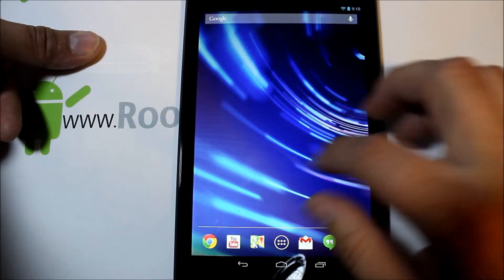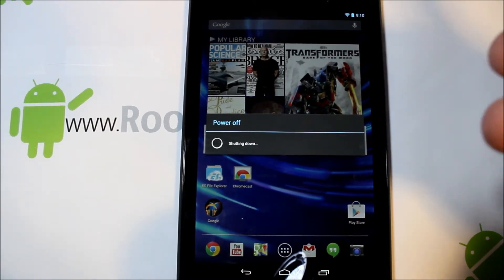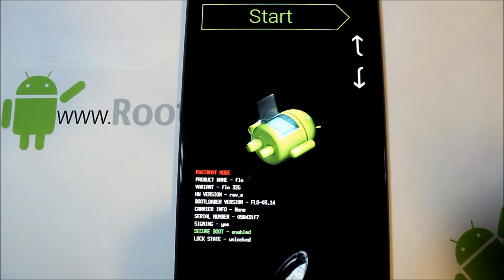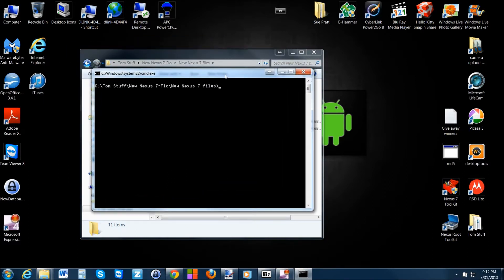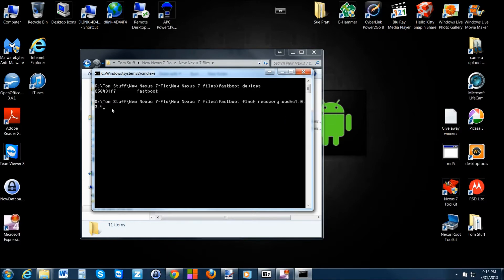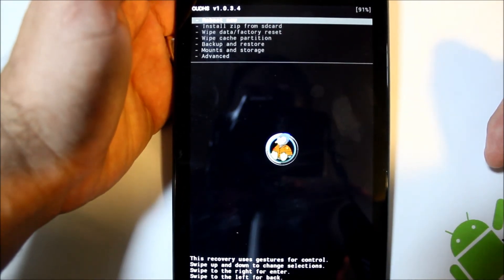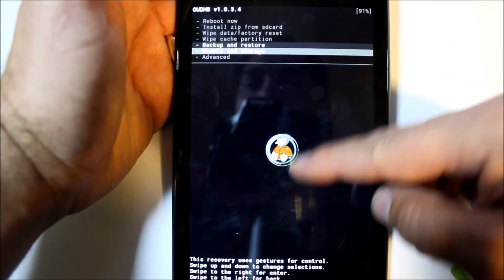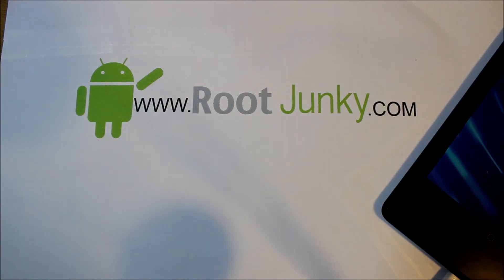New Nexus 7 OUDHS recovery install and review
New Nexus 7 OUDHS recovery install and review based on CWM recovery

Link to my new nexus 7 fastboot file zip